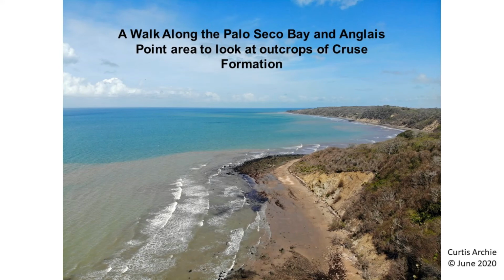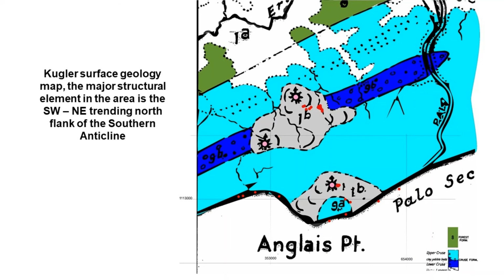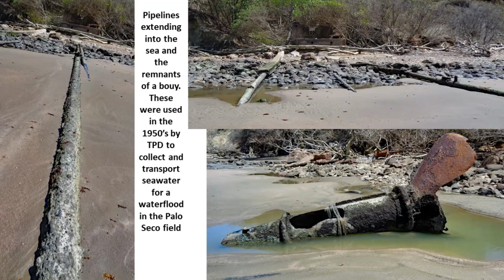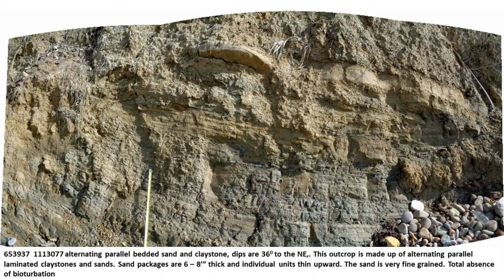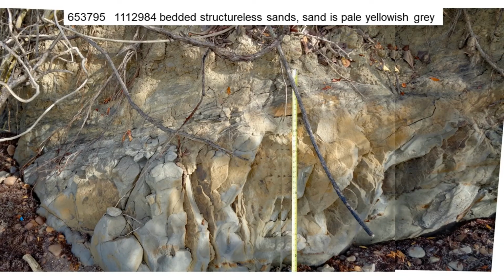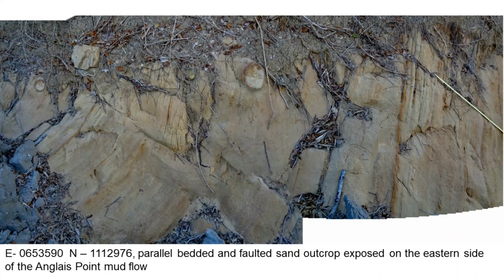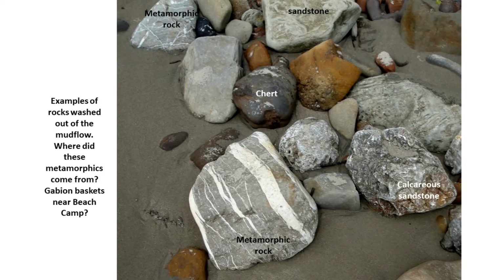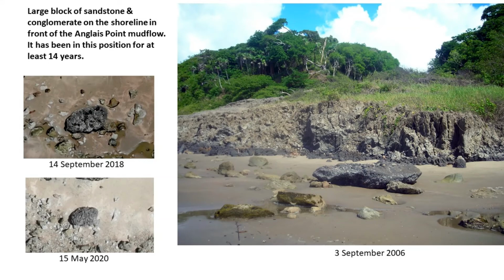Palo Seco Bay Trip part 1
A virtual field trip to look at Cruse sediments along the Palo Seco coast near Beach Bamp